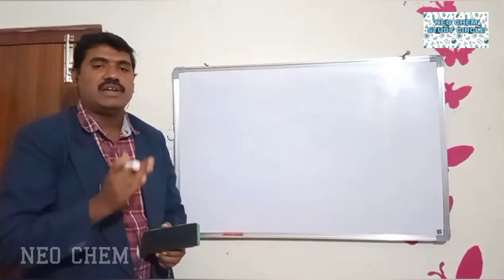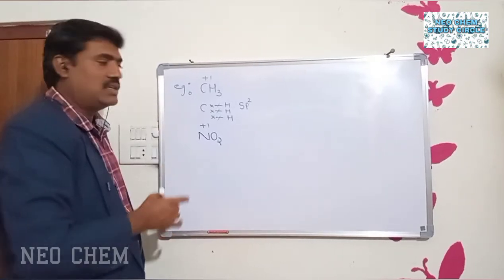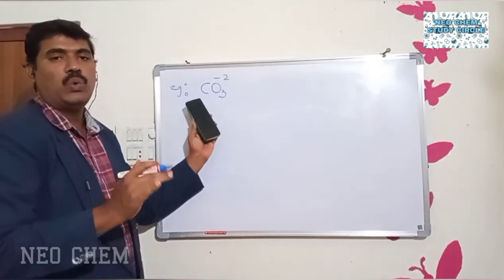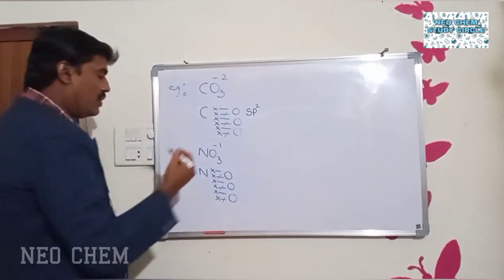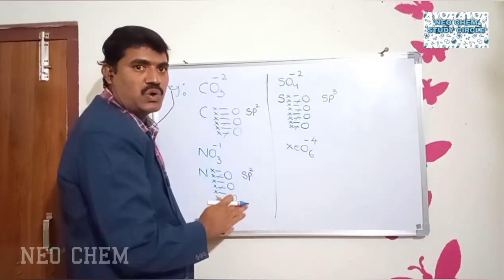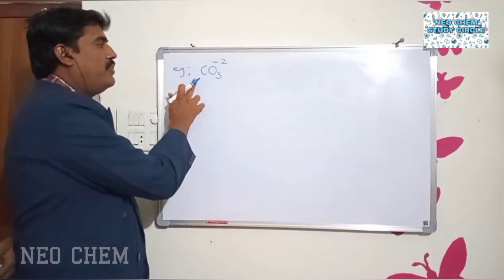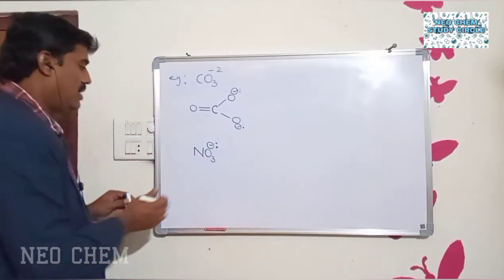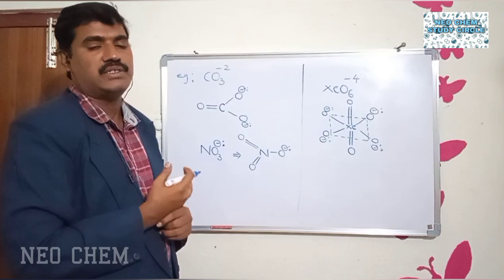9 November 2020